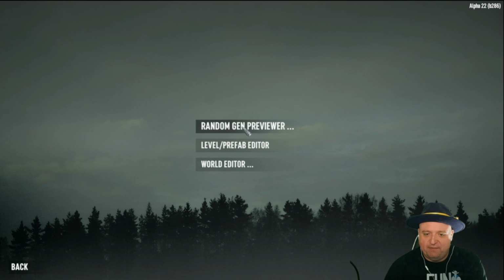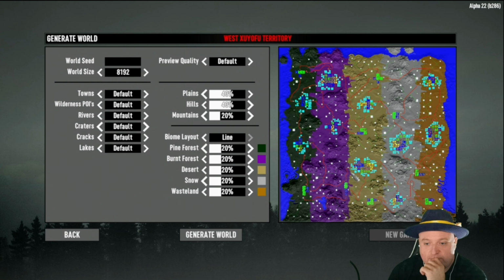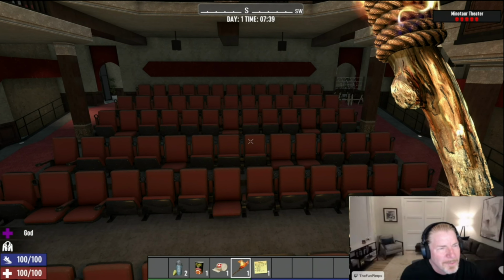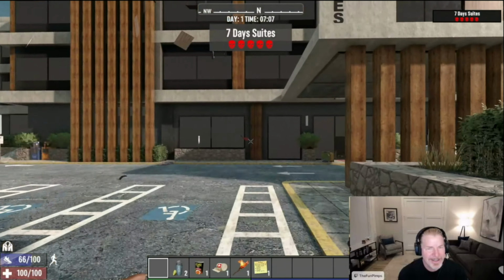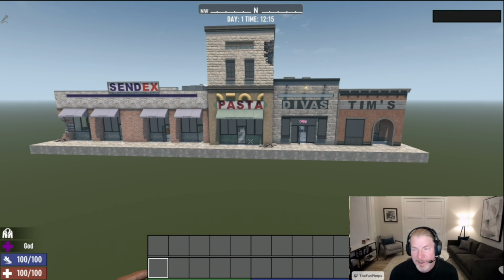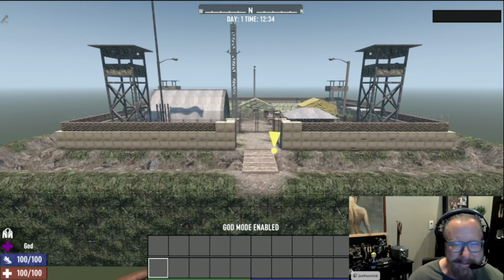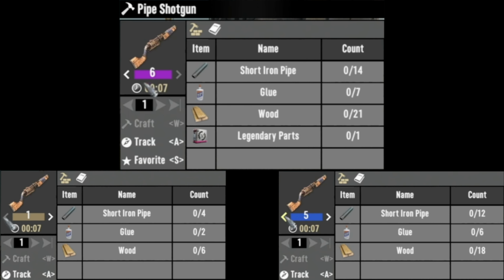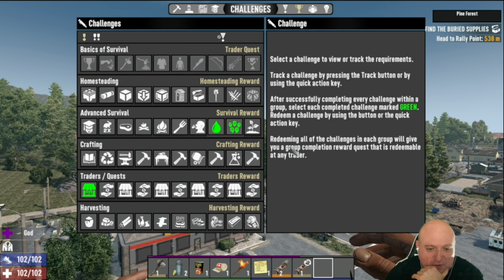What Did The Second Developer Stream Reveal - 7 Days to Die 1.0 News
With the 7 Days To Die 1.0 nearly ready to release what did the second developer stream reveal? Full of 7 Days To Die News I review the 7 days to die dev stream looking for all those secret reveals, prefabs, POIs, vehicles and interesting items.

We have a 7 days to die release date too! Roll on the 7 days to die streamer weekend!!

Thanks to  @TheFunPimps for the amazing game which has come so far and has provided me with thousands of hours of fun and frustration. A game I will be playing and modding for decades to come.

**MERCH**

If you wish to download the maps or modlets from this tips and tricks tuorial then head over to NexusMods

If you wish to play with me and the rest of the Phys1csGamez community we can be found over on the Discord server

If you are able support my channel and the creation of videos... the very best thing you can do is hit the like button, post a comment and reply to another comment. I know, everyone always asks viewers for this yet it really makes all the difference.

You can also find me livestreaming, building POIs (and playing community games such as Marbles on Stream) over

00:00 7 Days To Die Release Date
00:25 7 Days To Die Map Generation
01:16 7 Days To Die Player Profiles
01:29 7 Days To Die Secret Menu Items
02:13 7 Days To Die School POI
02:43 7 Days To Die Theatre POI
03:04 7 Days Suites POI
03:19 7 Days To Die Joe Bros Remnant POI
03:32 7 Days To Die Army Camp Mountain POI
03:45 7 Days To Die Football Stadium POI
03:52 7 Days To Die Downtown Remnant POI
04:06 7 Days To Die Refinery POI
04:13 7 Days To Die Army Camp POI
04:31 7 Days To Die Trader Rekt
05:33 7 Days To Die Vehicles
06:39 7 Days To Die Dew Collector
06:58 7 Days To Die Extra Menu Items
07:21 7 Days To Die Shotgun Crafting
07:36 7 Days To Die Challenges